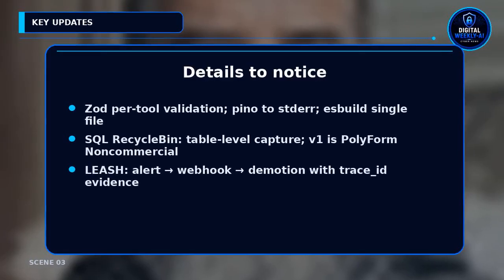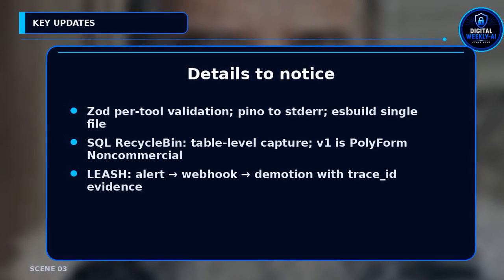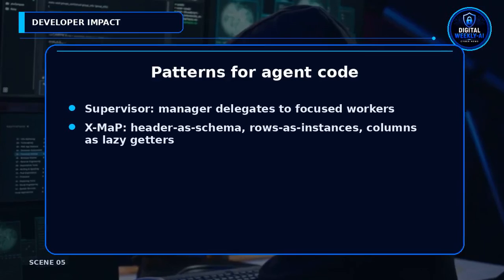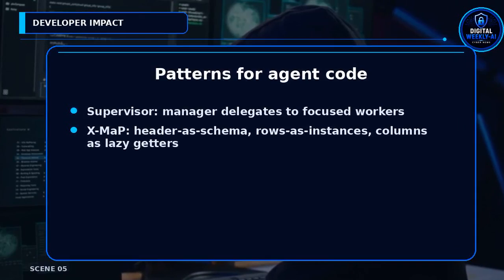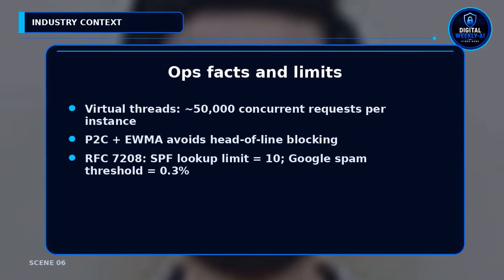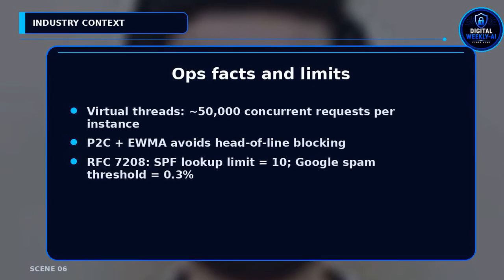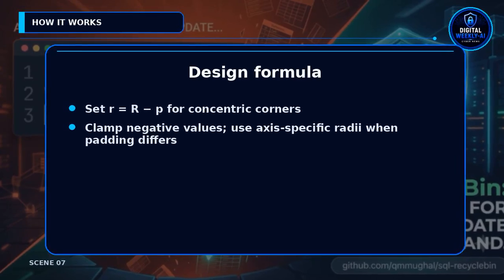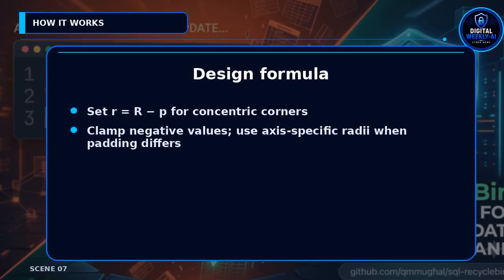Agent Tooling & Reliability: MCP Templates, LEASH, SQL Undo and P2C Routing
This video summarizes practical developer posts about agent integrations, observability-driven enforcement for autonomous agents, a table-level SQL undo, high-throughput Java routing, UI design math, and ops triage lessons. Each item links back to the original posts for code, configs, and operational caveats.

Read each original post for full implementation details, code links, and the authors' operational caveats. Links above are the only sources used for this package.

Chapters:
00:00 Hook
00:20 Overview — what landed
00:50 Key updates: MCP template, SQL RecycleBin, LEASH
02:10 How LEASH & MCP work (technical)
03:40 Developer patterns: Supervisor, X-MaP
04:40 Performance & ops: P2C routing, VPS incident, email triage
05:30 Design detail: concentric border-radius
05:55 Limitations & adoption barriers
06:30 Takeaway
07:00 Sources

AgentTooling Observability DevTools